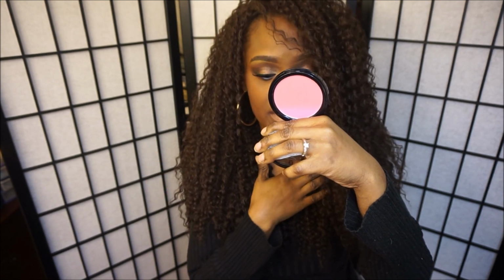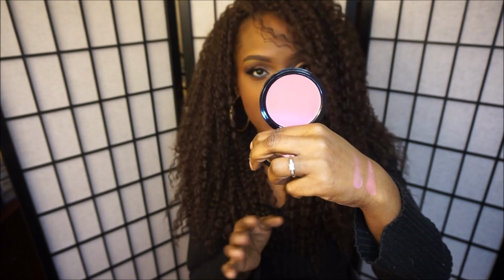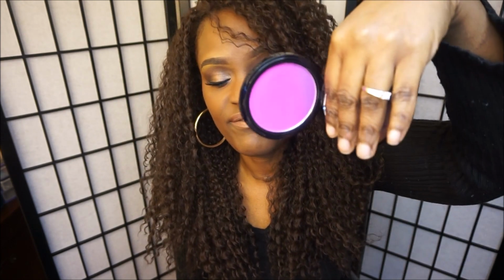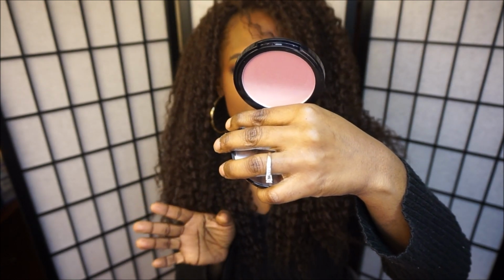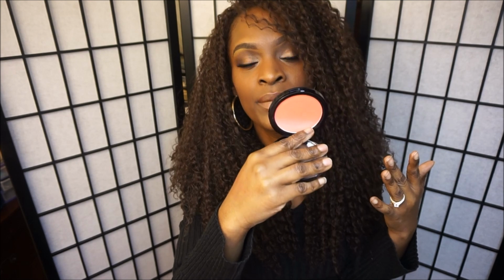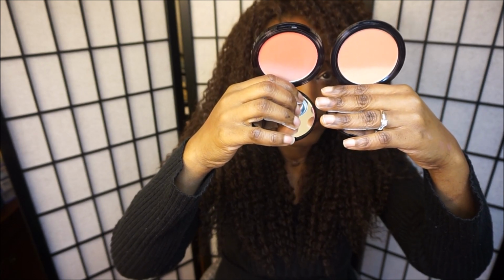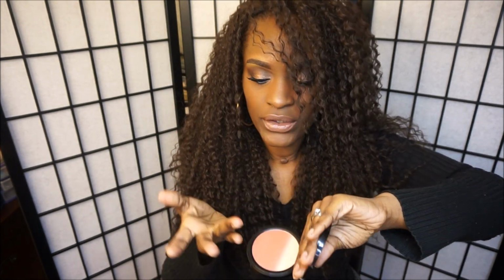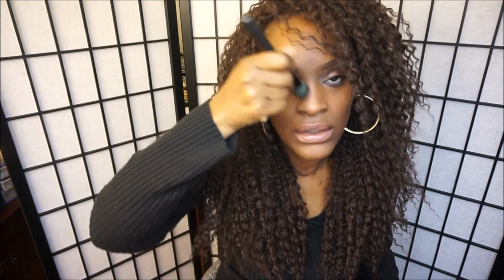NYX COSMETICS Ombre Blush - Full Collection - Cynthia Miller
PURCHASE BLUSH

REVIEWS

Link to other hauls and swatches of Makeup Geek shadows and pigments

You've made it this far in the description box! I appreciate that a lot. I could sure use your help in getting more views & subscribers to my channel. It will make my day Muffins:)